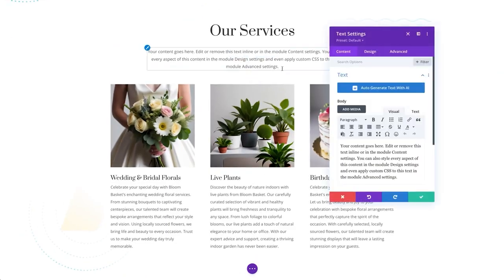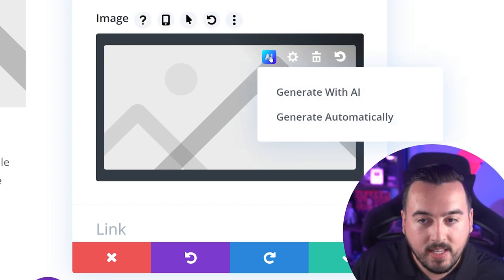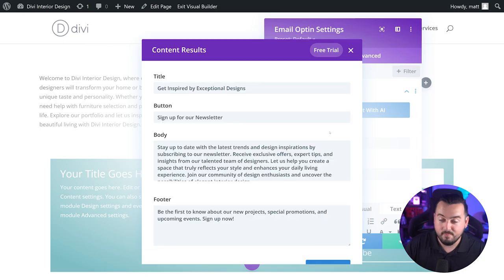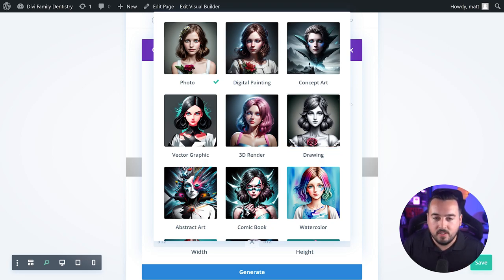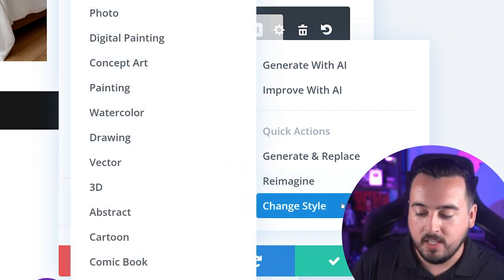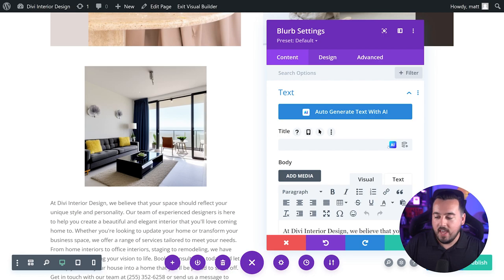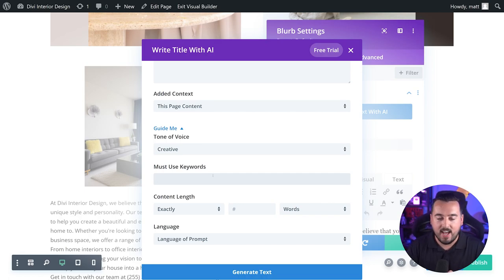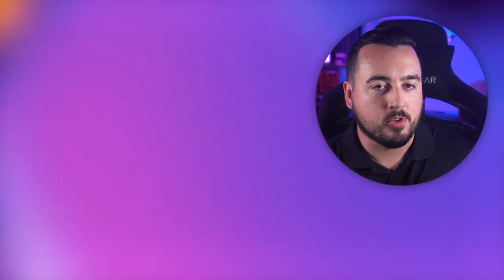How to Use Divi AI: Everything You Need to Know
With the exciting new release of Divi AI, many users are already testing out the powerful features and exploring the possibilities. More accurately, they are probably having a blast generating stunning works of art and giving their website a fresh makeover with new images and professional copy. But as you get started with Divi AI, you will no doubt have tons of questions about what it is and how to use it. In this video, we’ll cover what you need to know about Divi AI and how to start using Divi AI on your own website

Timestamps ⏰
0:00 What Divi AI Can Do
0:31 How to Access Divi AI
0:55 Getting Started With Divi AI
2:20 What Divi AI Learns About Your Website
4:18 How to Use Divi AI for Images
4:42 How to Generate a New Image with Divi AI
5:50 Understanding The Divi AI Image Generator Options
7:43 Improving AI Images and Using Quick Actions
9:04 How to Use Divi AI for Text
9:30 How to Generate Text for Your Website Automatically
10:47 Using The Divi AI Text Generator to Write Content
10:59 Divi AI Text Generator Options
12:51 Example Use Case: Writing a Blog Post
13:24 Revising and Editing Your Text with AI Quick Actions
14:00 Get Divi AI Today